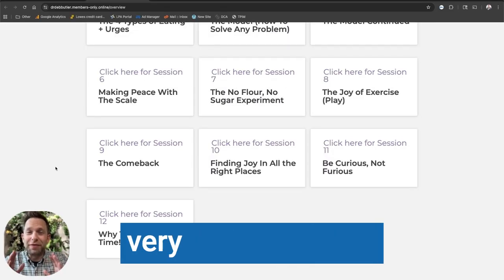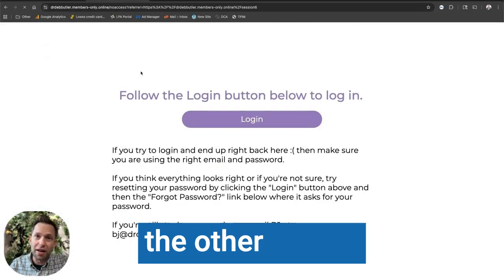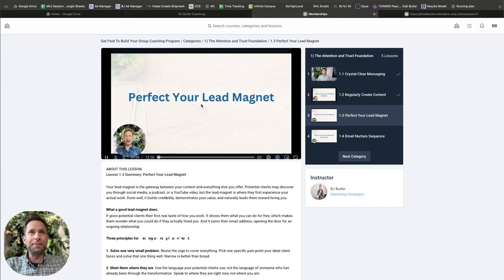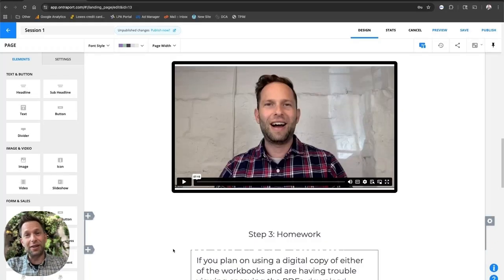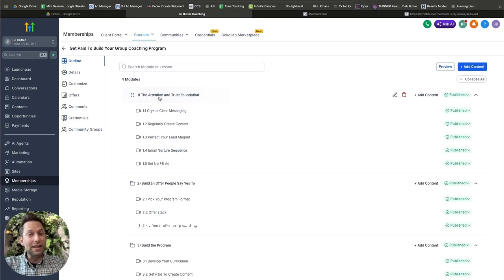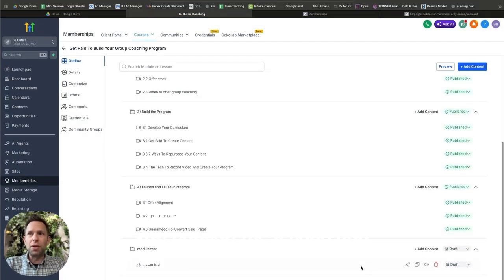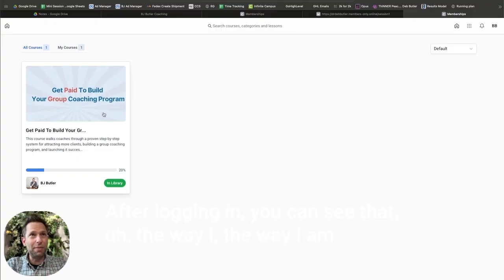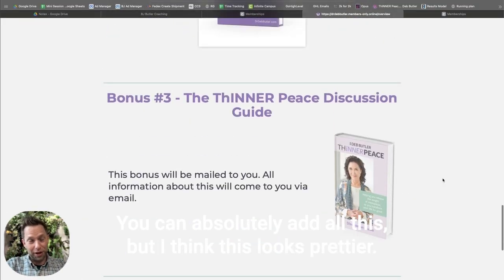Ontraport vs Go High Level For A Digital Course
I built a digital course for a client in Ontraport. It looks beautiful. Custom layout, custom branding, exactly the way she envisioned it.
It also took me over a week.

Not because I am slow. Because in Ontraport you build every single page like a webpage. Every module. Every lesson. If you want to make one change anywhere, you make it everywhere manually.

Then I built a very similar course in GoHighLevel in about three to four hours.
In this video I walk you through both courses side by side, show you the backend of each platform, and give you my honest take on which one makes sense for your situation.

What you will see in this video:

* A full walkthrough of the Ontraport course and why it took so long to build
* How GoHighLevel structures course content and why it is so much faster
* How platforms like Kajabi and Teachable compare
* My final recommendation based on your specific situation
* How this client got paid to build her digital course as part of launching her group coaching program

Whether you are building a digital course, a membership site, a group coaching program, or any kind of online learning experience, this video will save you from making a very expensive time mistake.

Free report — How this client shifted from individual coaching to group coaching and got paid to build her course along the way: